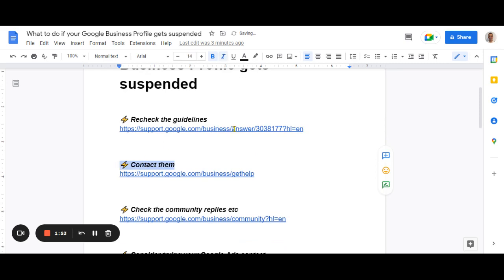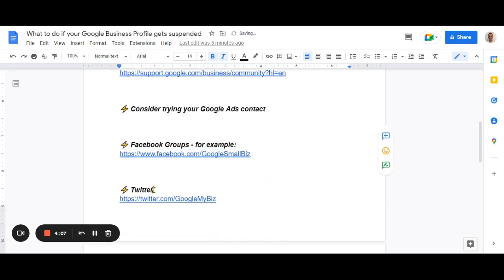What to do if your Google Business Profile gets suspended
Google has suspended your business listing and you don't know what to do?

We've got you covered in this video.

Google Business Profiles seem to be getting suspended more frequently than ever before, BUT, can get reinstated quite easily in most cases.

Also - consider investing in our Google Business Profile course, it's only $19